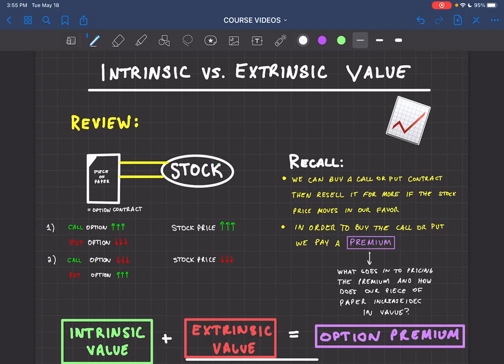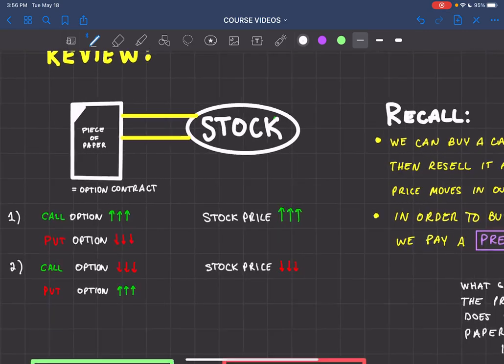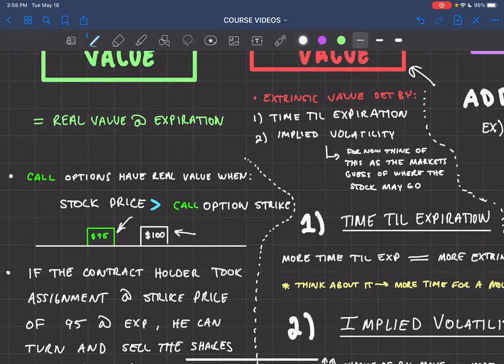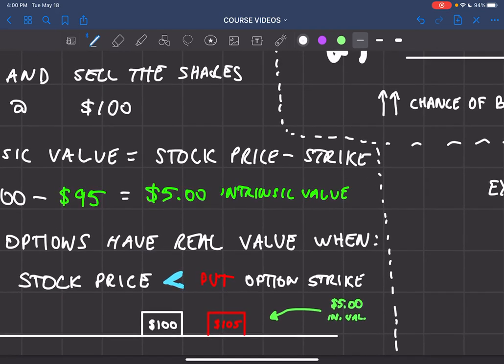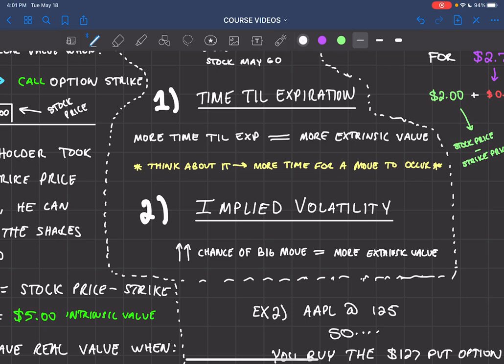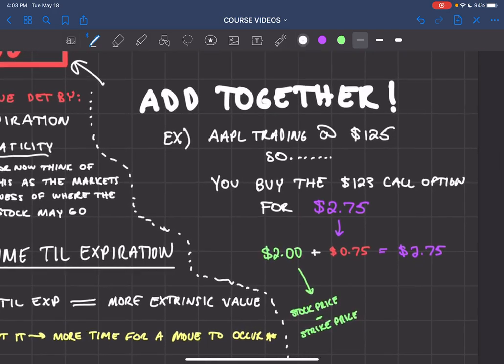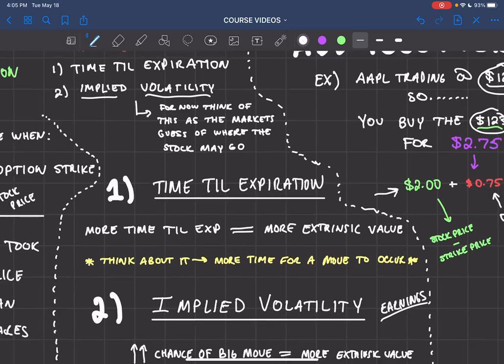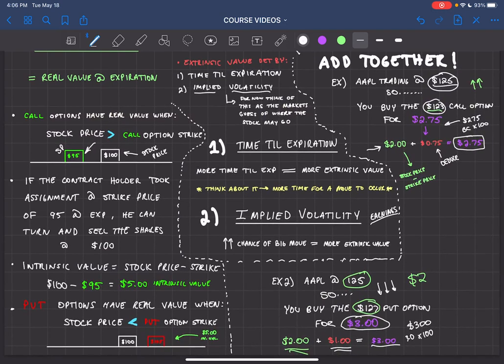Intrinsic vs Extrinsic Value